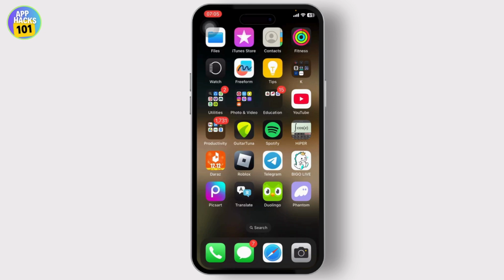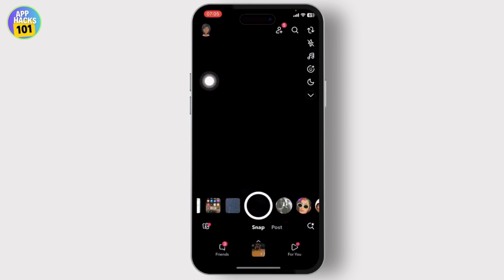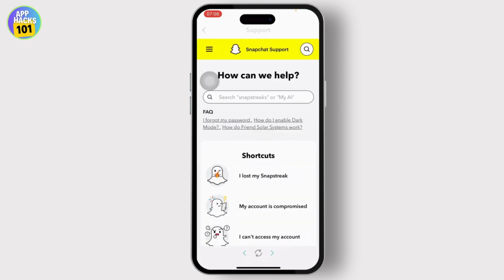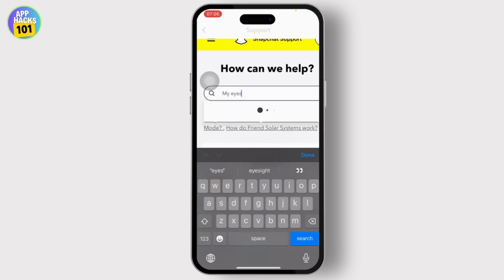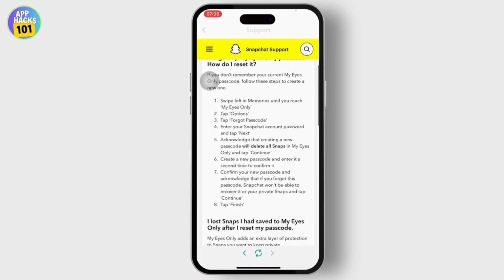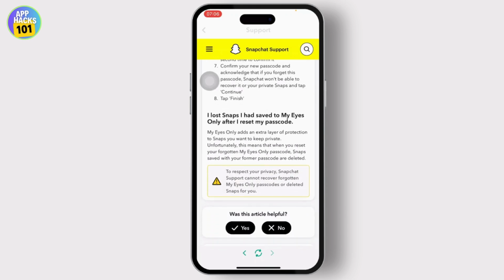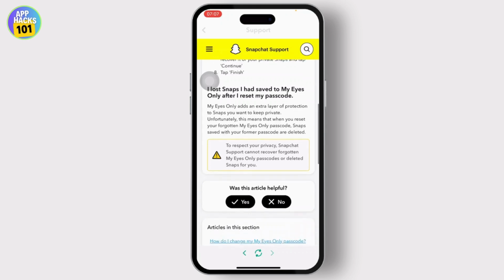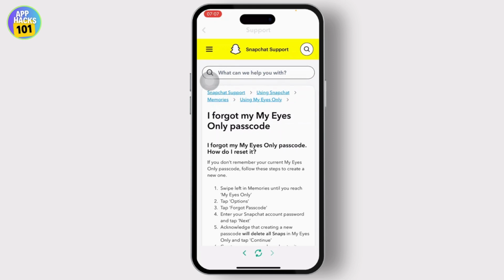How To Recover Snapchat My Eyes Only Deleted Photos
Learn how to recover Snapchat My Eyes Only deleted photos with this step-by-step tutorial. Whether you've accidentally deleted private snaps or need to access hidden photos on Snapchat, we’ve got you covered!

In this video, you'll discover how to recover My Eyes Only pictures on Snapchat, including tips for iPhone users and solutions without a password.

Timestamps:
0:00 Introduction
0:25 Step 1: Checking Snapchat Backup Options
0:50 Step 2: Restoring Photos on iPhone
1:20 Step 3: Recovering Without a Password